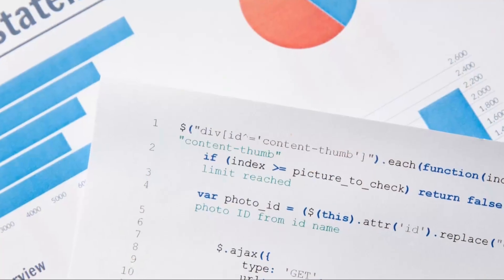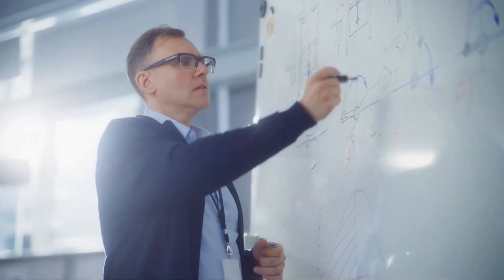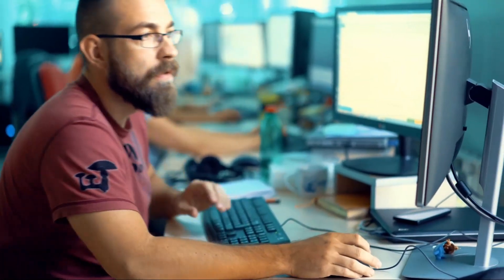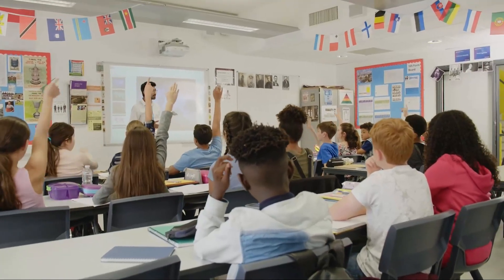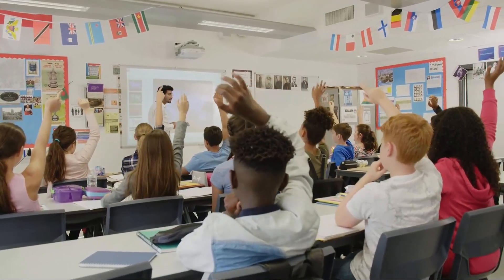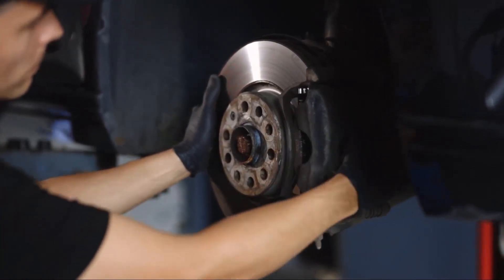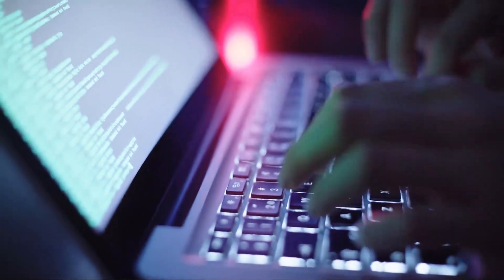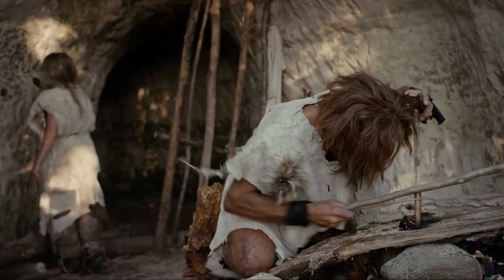Why Can't You Code After a Computer Degree? | The Reality of University vs Real-World Coding ✅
Ever wondered why coding feels like an uphill battle even after earning a computer science degree? 🎓 In this video, we break down the gap between what universities teach and the skills you actually need in the real world as a developer.

🔧 What You’ll Learn:

The difference between being a scientist and a developer.
Why universities focus on building from scratch but miss out on practical tools and frameworks like React, Flutter, WebRTC, and TensorFlow.
The importance of adaptability and learning to use real-world coding tools effectively.
How JuniorIT.AI bridges the gap with practical, hands-on learning that prepares you for real-world challenges from day one.
🚗 Car Analogy:
Think of coding like being an auto mechanic—you might not know how to build a car from scratch, but you know how to fix it. Understanding coding tools and how to use them is just as crucial.

🌐 Why JuniorIT.AI?:

We teach you not just to code, but how to efficiently use Google, ChatGPT, and other resources to solve problems.
Our classes cover website and app development, backend server tech, AI, and more.
Learn to be adaptable and versatile, key traits of a successful developer.
🧠 Key Takeaway:
Real coding isn’t just about knowing a programming language—it's about solving problems, using the right tools, and continuously learning. At JuniorIT.AI, we prepare you for the real world, not just the classroom.

Let’s redefine coding education together and get you ready for the real challenges ahead!